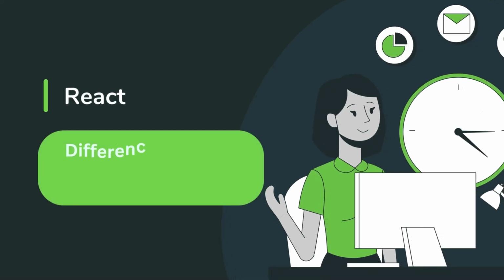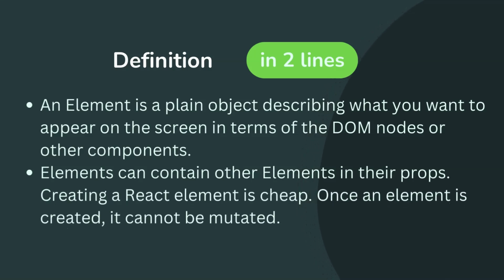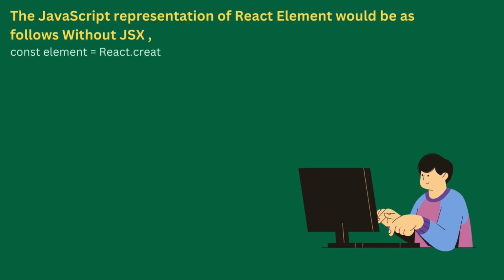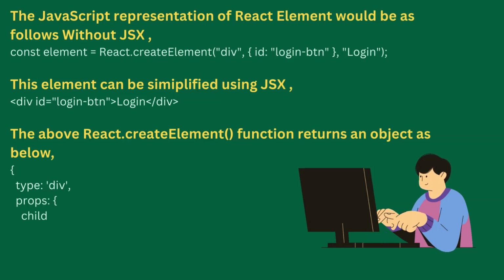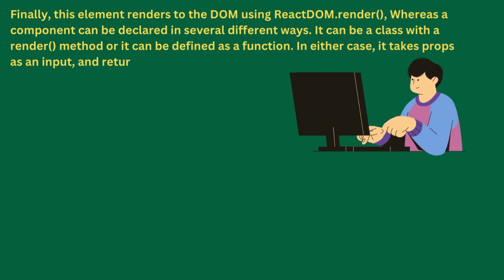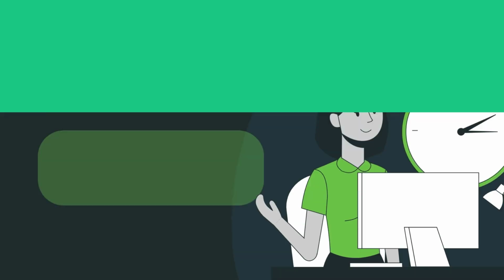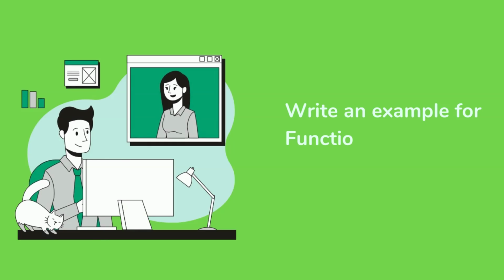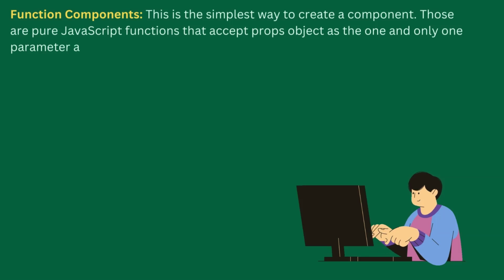React Interview : React Component, React Element & React Props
In this video, I will discuss on Element and Component in React with example.

1.What is the difference between Element and Component
2.How to create components in React
3.React Props & Passing Props to a React Component

Function Components & Class Components in React

React Interview Questions & Answers.

reactjs tutorial
reactjs full course
reactjs
react native
react tutorial
react to
react to rimuru
react native tutorial
react projects
reactjs project
react interview questions
react to ayanokoji
react to naruto
react to luffy

react projects
react project from scratch
react projects advanced
react project in hindi
react project with source code
react projects for beginners in hindi
react projects freecodecamp
react project ecommerce
react project with tailwind css

react latest hooks
react latest news